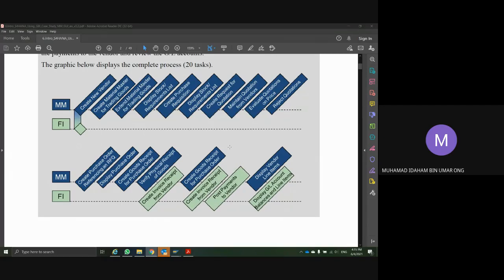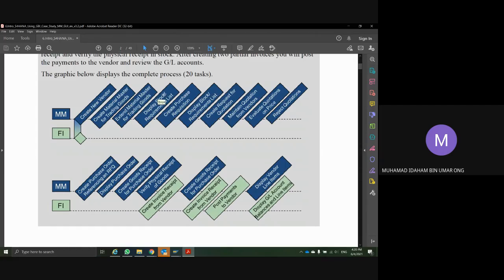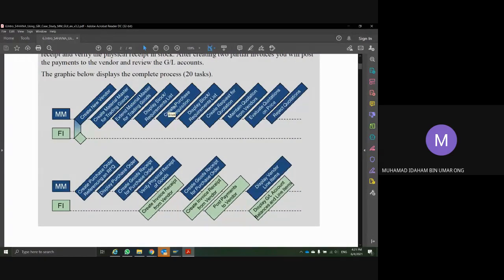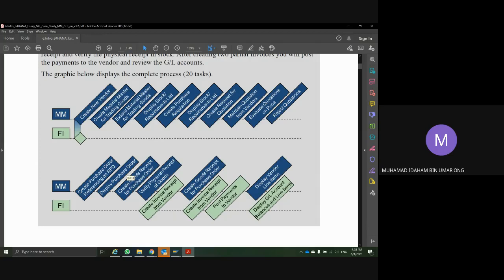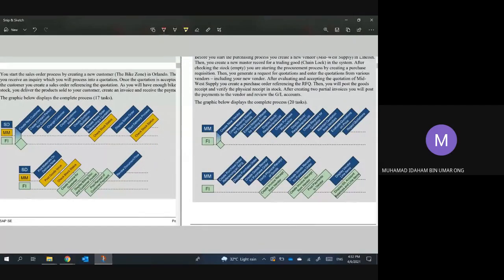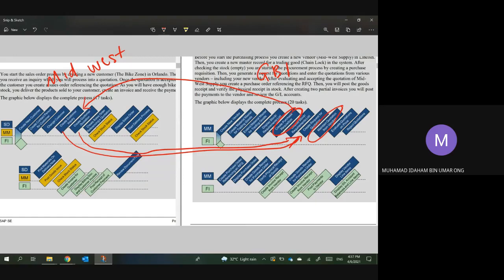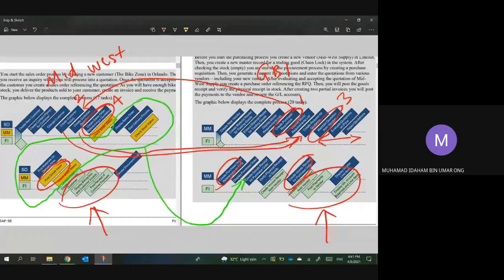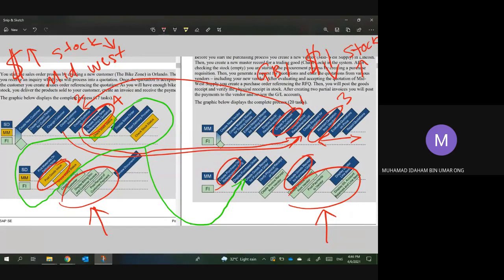Material Management Case Study Revision